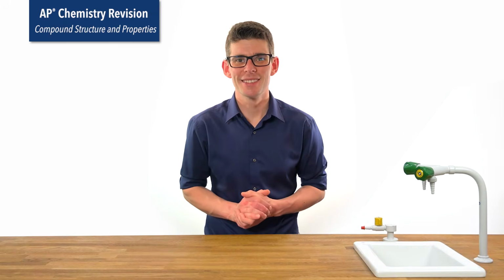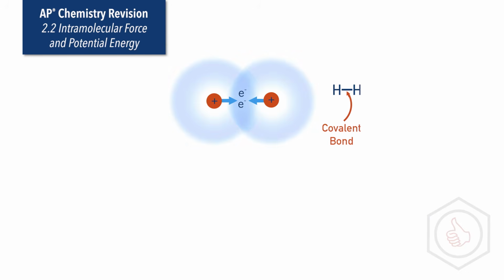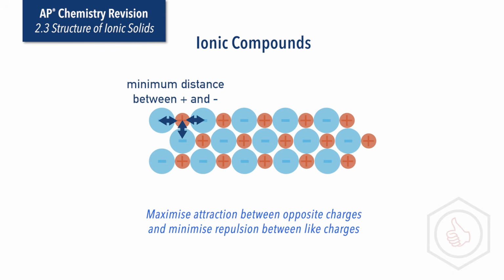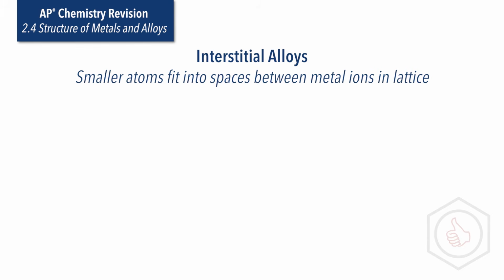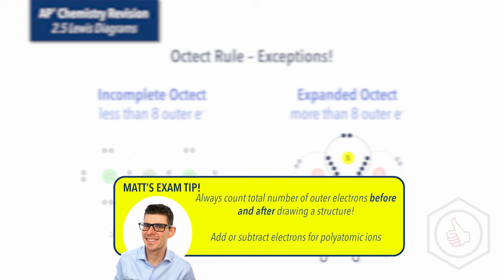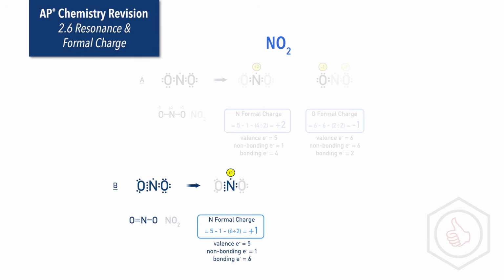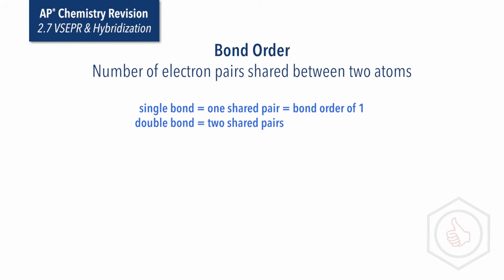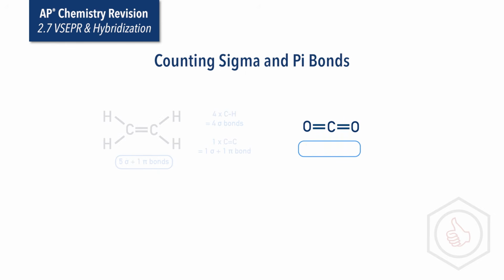AP Chemistry Unit 2 Review: Compound Structure and Properties (FULL Revision Summary)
This revision video covers the essential content you need for AP Chemistry Unit 2: Compound Structure and Properties.

Topics covered include:
• Ionic, covalent, and metallic bonding
• Bond length, bond strength, and bond order
• Coulomb’s law and ionic lattices
• Metallic bonding and alloys
• Lewis structures and octet rule exceptions
• Resonance and formal charge
• VSEPR theory and molecular geometry
• Polarity and dipoles
• Hybridization